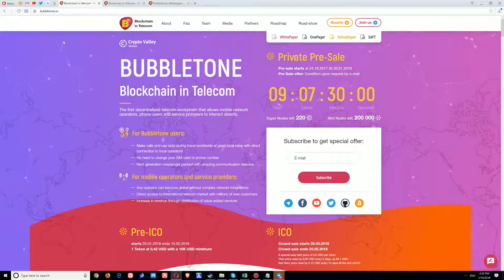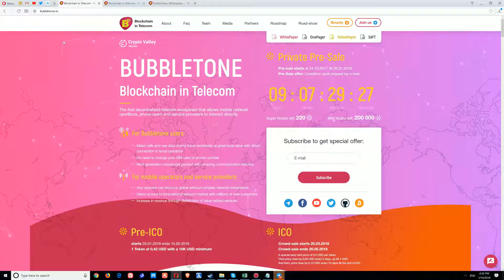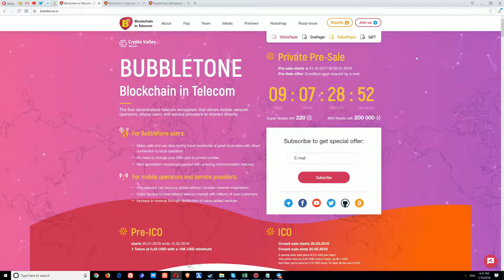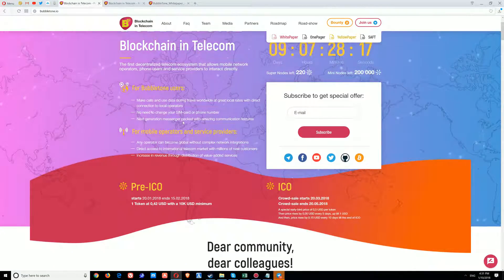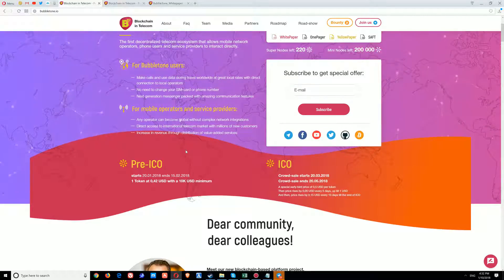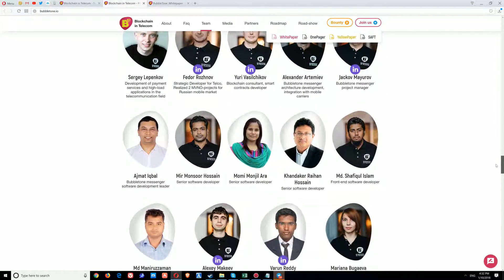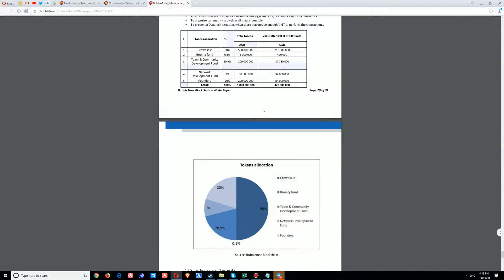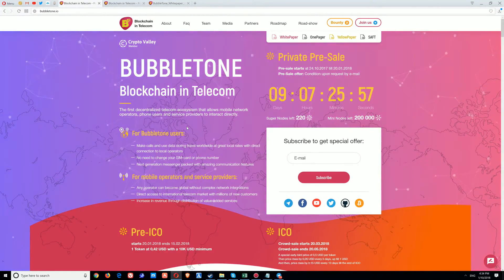Bubbletone ICO (Blockchain in Telecom 2018 )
BUBBLETONE
Blockchain in Telecom
The first decentralized telecom ecosystem that allows mobile network operators, phone users and service providers to interact directly.

For Bubbletone users:
Make calls and use data during travel worldwide at great local rates with direct connection to local operators
No need to change your SIM-card or phone number
Next generation messenger packed with amazing communication features

For mobile operators and service providers:
Any operator can become global without complex network integrations
Direct access to international telecom market with millions of new customers
Increase in revenue through distribution of value-added services
Bitcointalk username     : hoangvuthach
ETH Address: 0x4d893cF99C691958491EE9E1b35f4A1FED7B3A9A